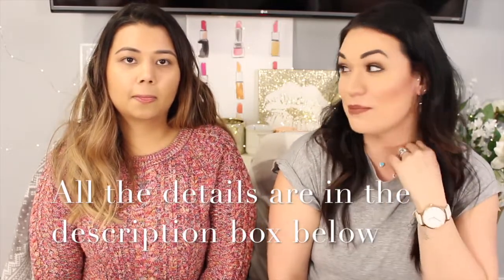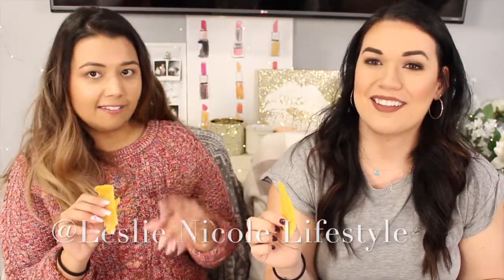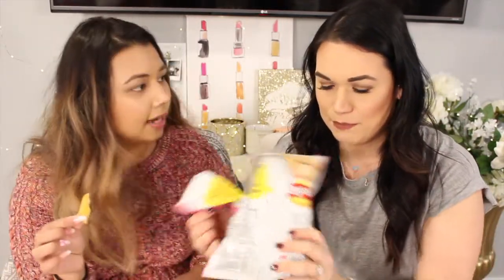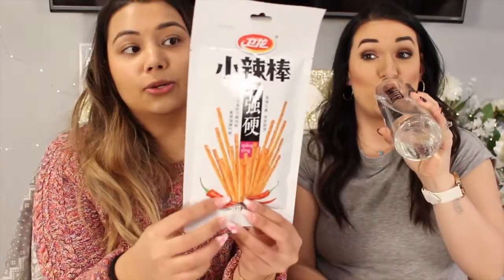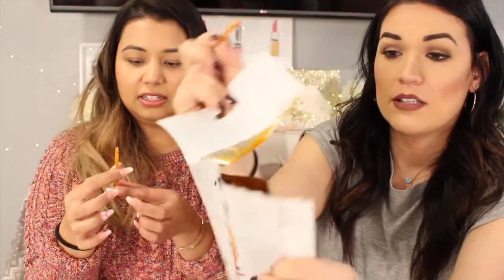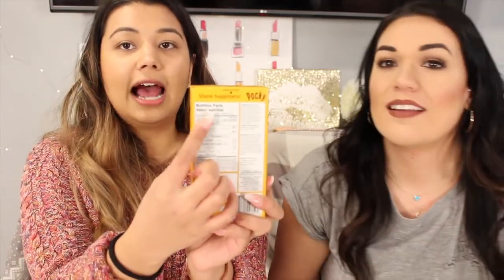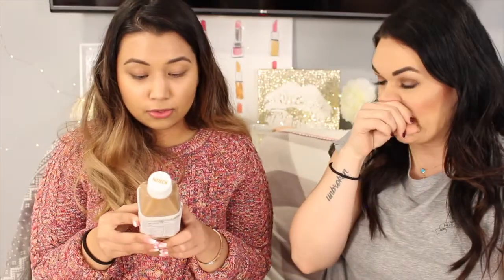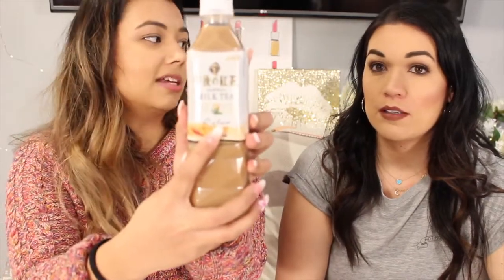Eating Asian Snacks for first time with Leslie | Saloni Dania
Hello everyone !! This video is a collab with my friend Leslie Nicole. In this video we are trying a bunch of asian snacks for the first time. I hope you guys find it entertaining. Also check out Leslie's video where we did bean boozled challenge. It was a pure torture seriously.

Leslie's instagram : @lifestyleofleslie

Thankyou for reading it to the end.

«« About ME:: This channel will be about fashion, Beauty, DiYS, Lifestyle tips, Travelling adventures and much more .